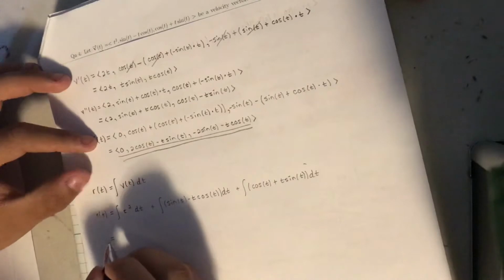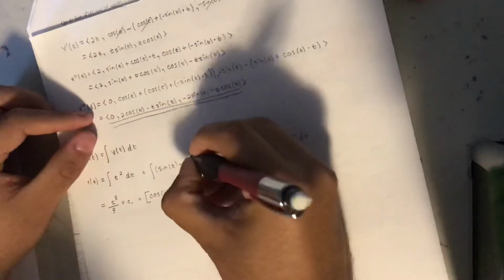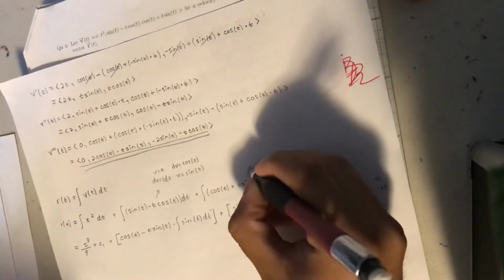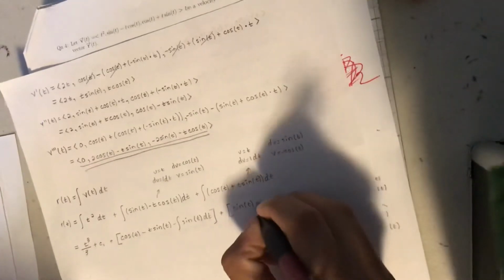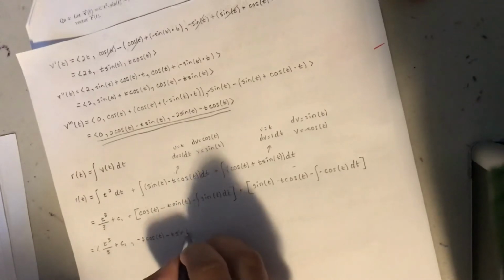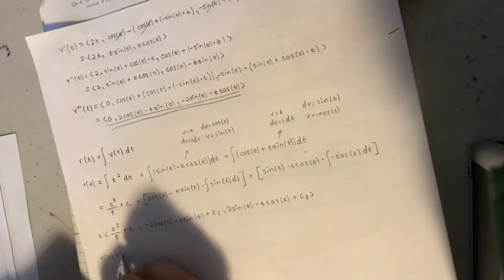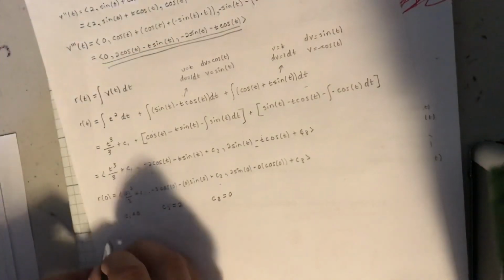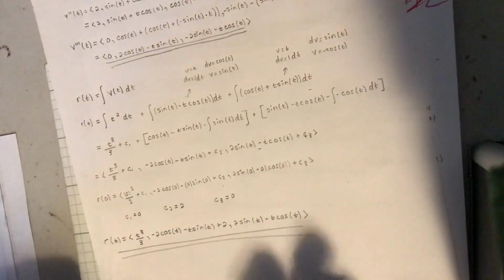Question 4: Finding the v’’’(t) and r(t) of a velocity vector v(t)